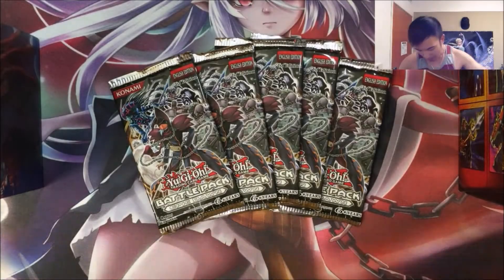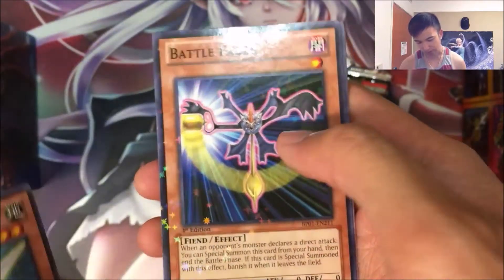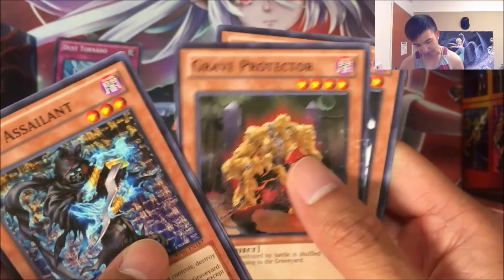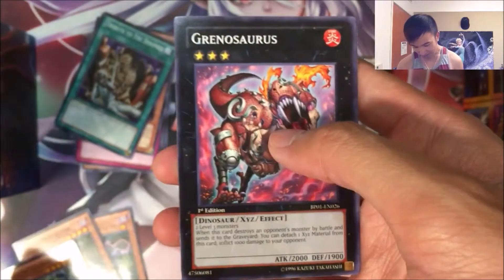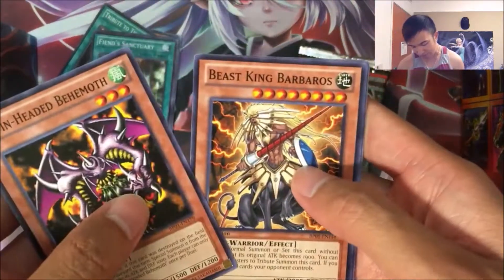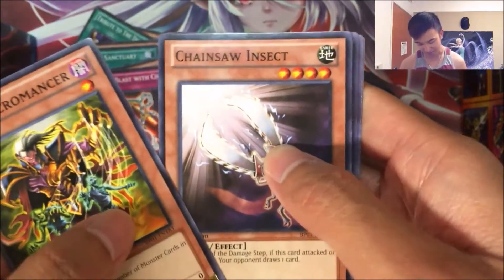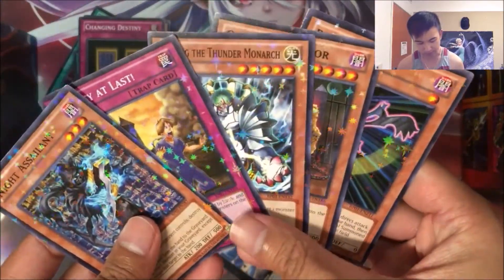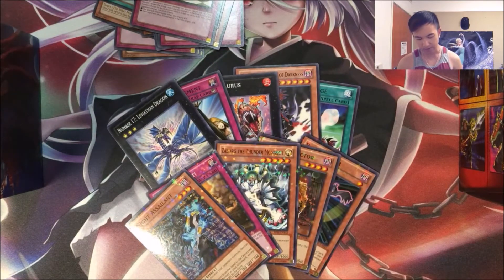Yugioh Epic Dawn Battle Pack Opening!! CLASSIC BP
What's your favorite battle pack??